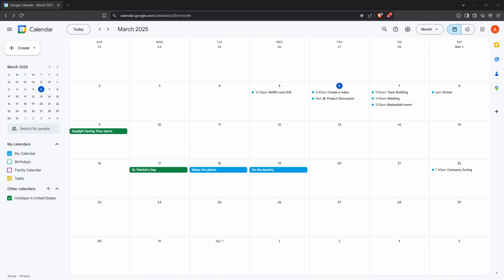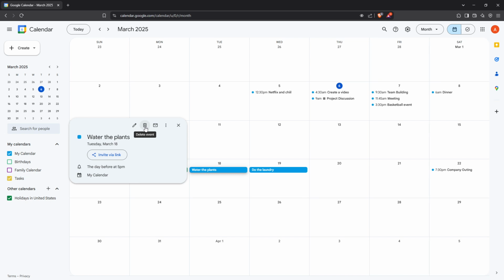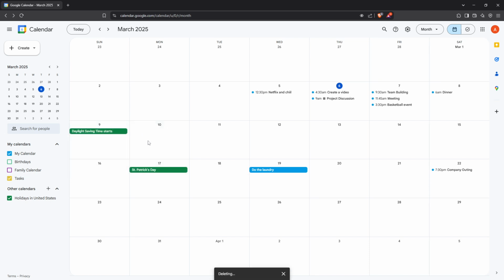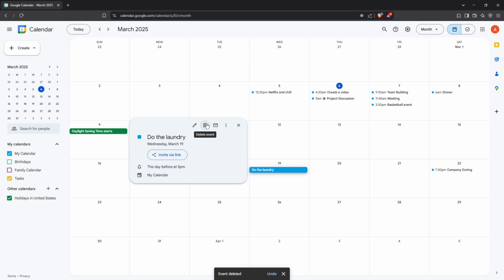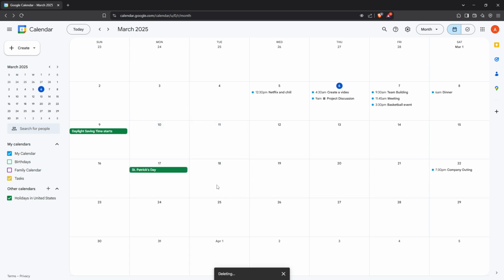How to Delete Reminder on Calendar New Update [2025 Full Guide]